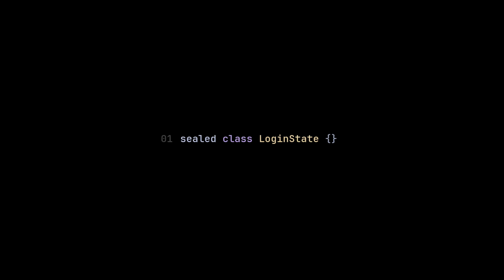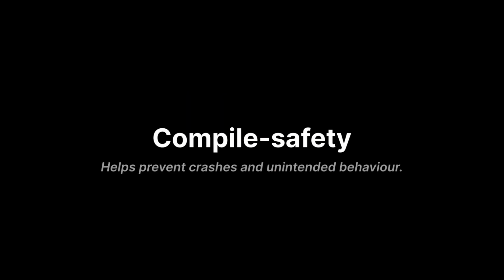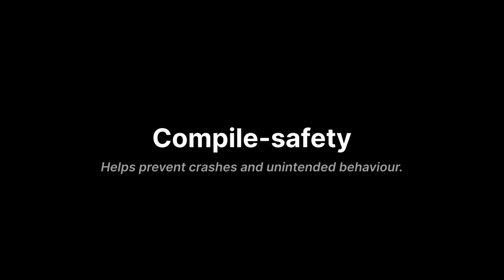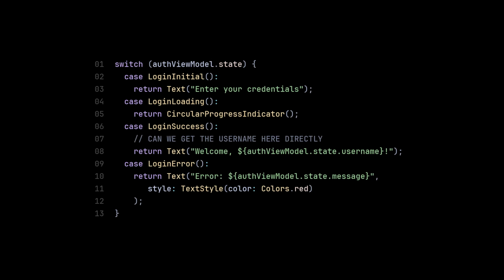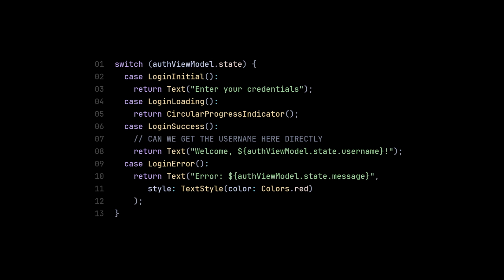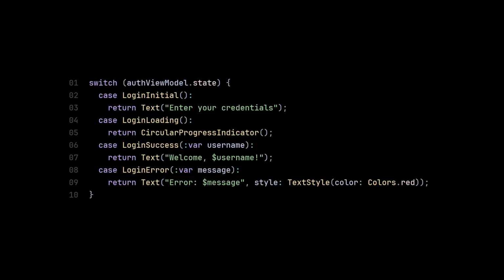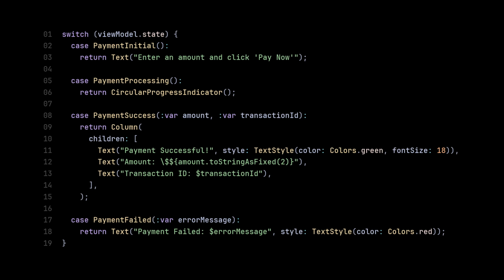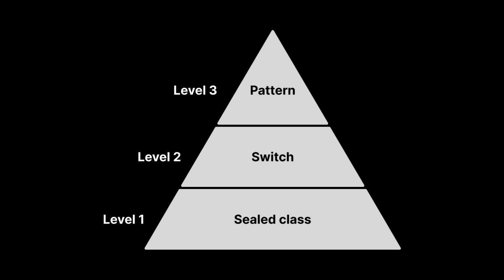Top 3 Useful Dart Features in Flutter